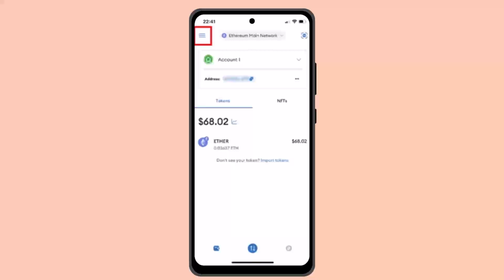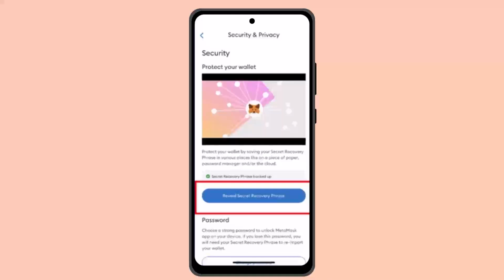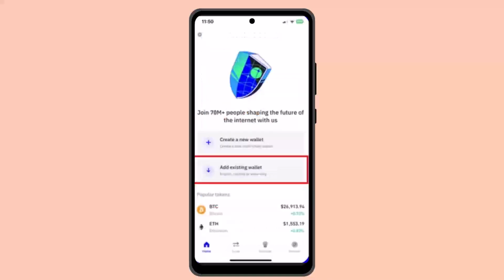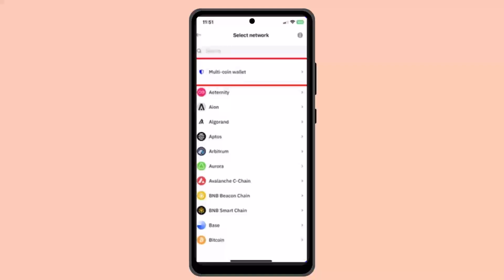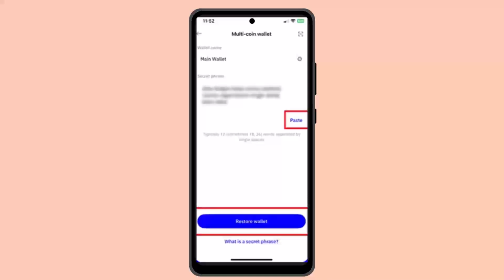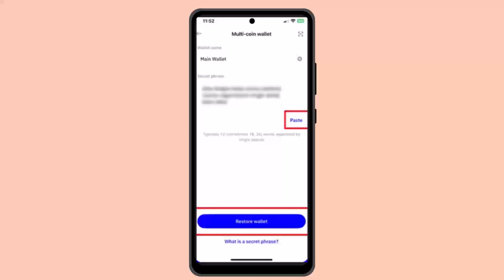[Metamask To Trust] Access Your Metamask Wallet From Trust Wallet !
This Video Is based on How you can Access your Metamask wallet from Trust Wallet.

Chapters / Timestamps
0:00 Introd
0:13 Access your Metamask wallet from Trust Wallet
1:16 Outro